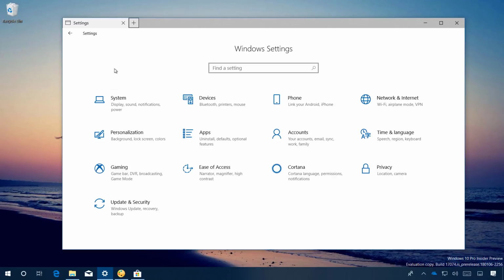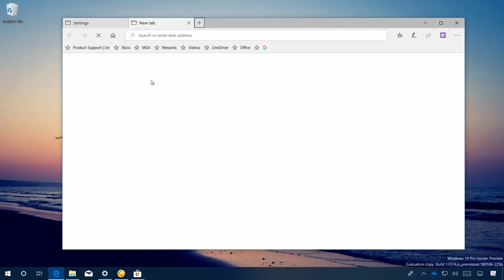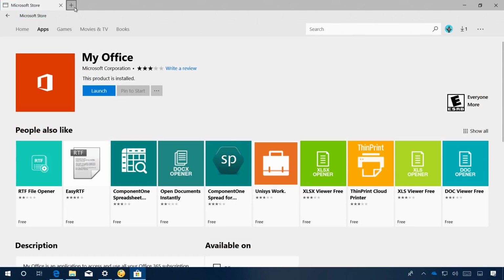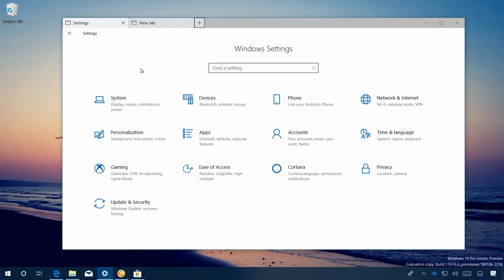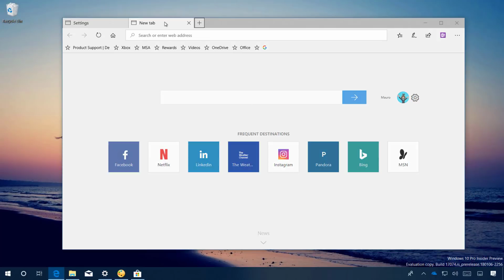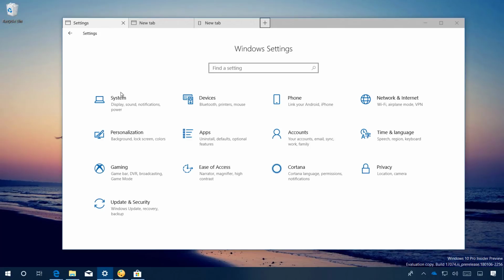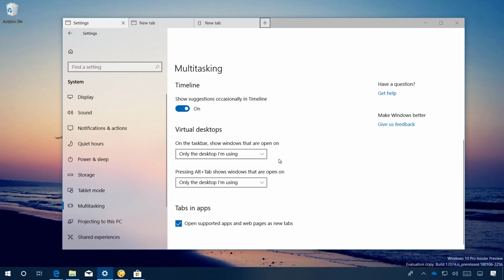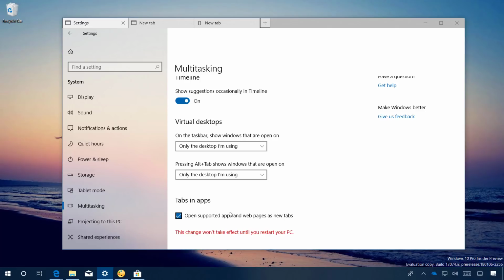How to enable or disable Sets on Windows 10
Windows 10 tutorial: Check out steps to enable or disable Sets, the new tabs in apps feature that Microsoft is experimenting through the Windows Insider Program. The video also feature a demo of the feature in its current state.

Note: Sets is an experimental feature planned for future releases of Windows 10, but it's not yet clear if it'll ever be part of the operating system. Also, it's only available for a limited number of users, if you don't see the "Tabs in apps" settings, you won't be able to test the feature.